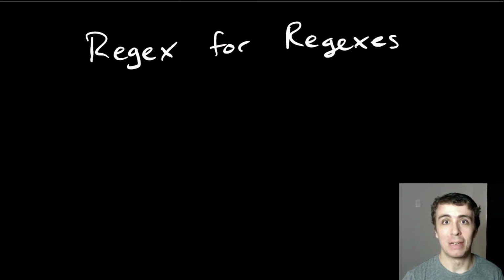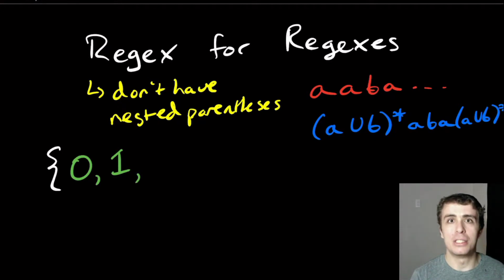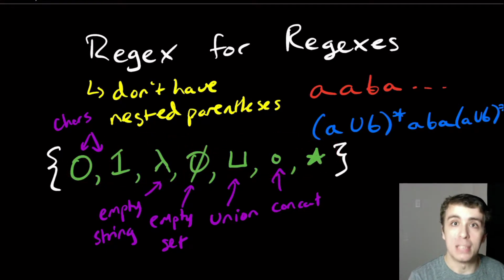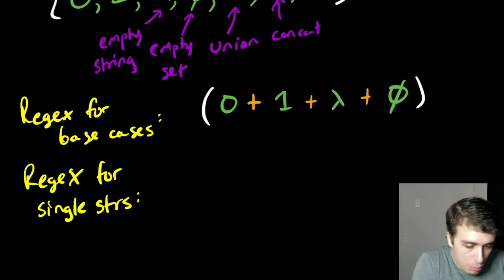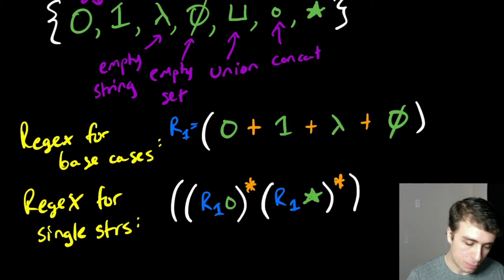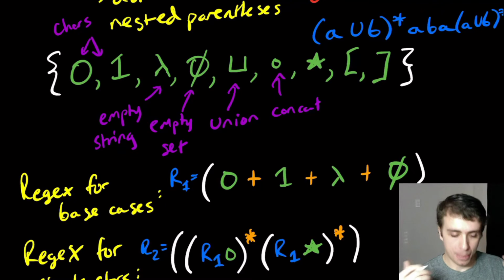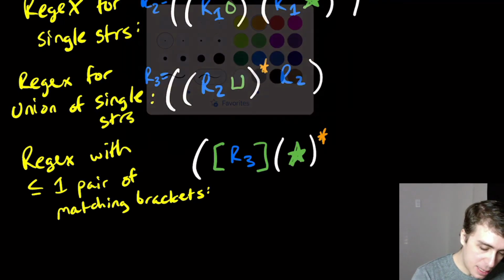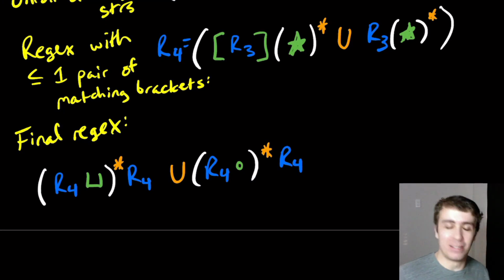Regex for Regexes...What?!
Here we make a regex to describe regexes. Yes, you heard that right.